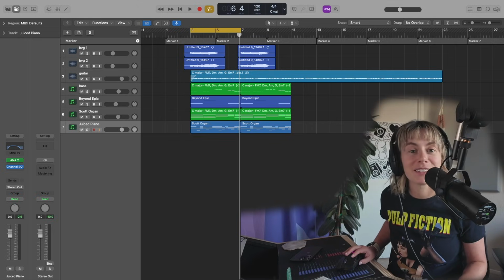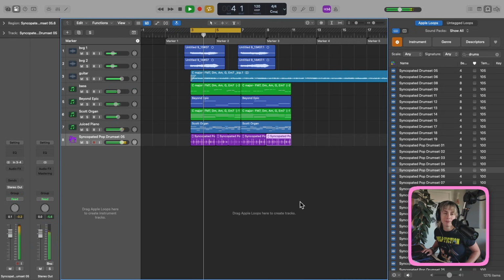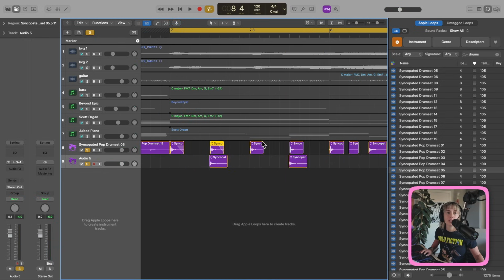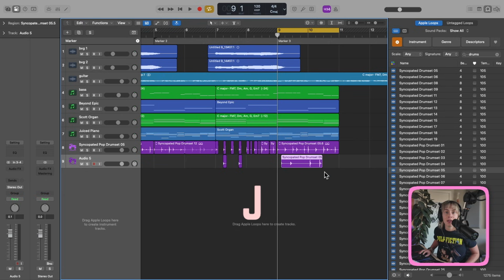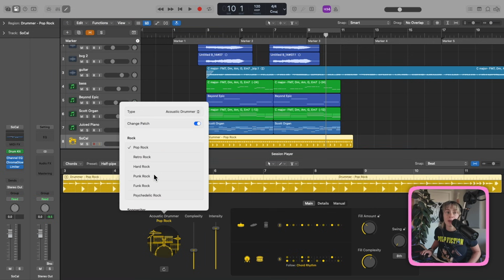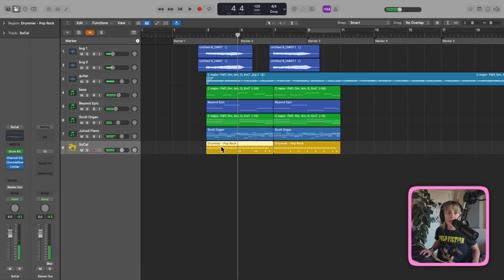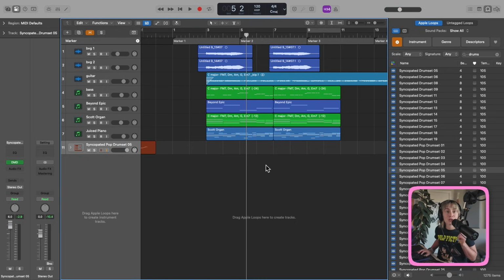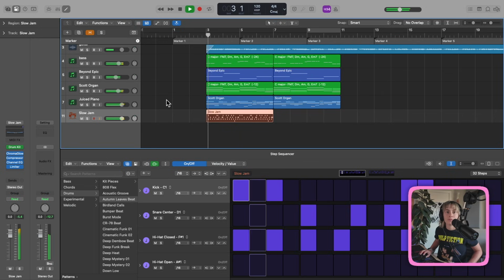3 Easy Ways To Create Drums in Logic Pro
I hope this helps! I also made a few more goodies for my Logic Pro people!

Want to master Logic Pro fast? Get the Ultimate Logic Pro Bundle on sale now ➡️